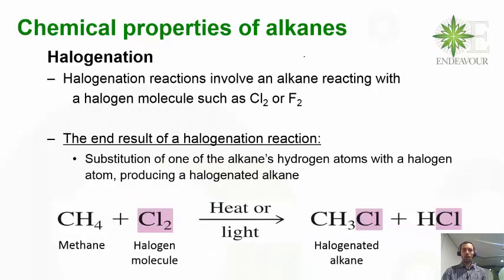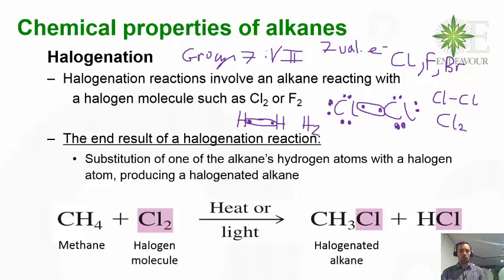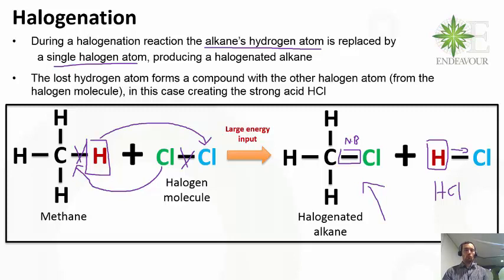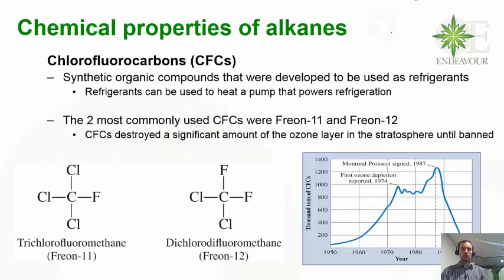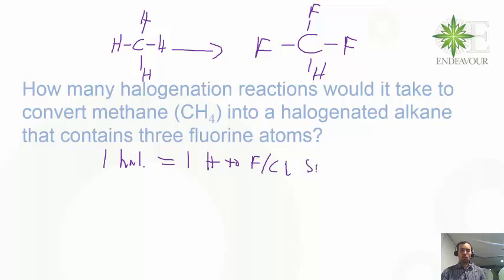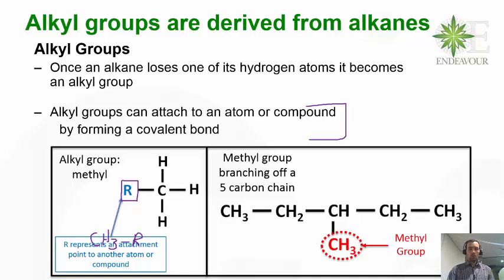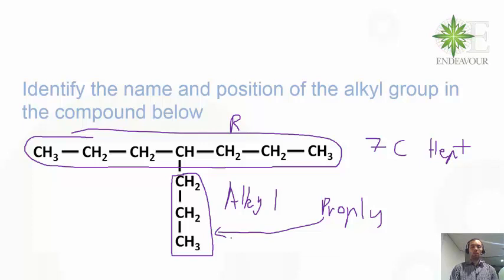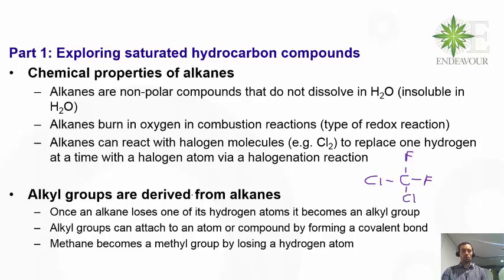BIOB111 session 8 part 3